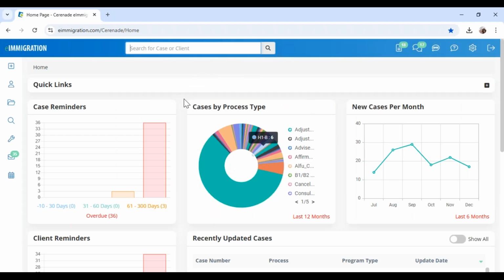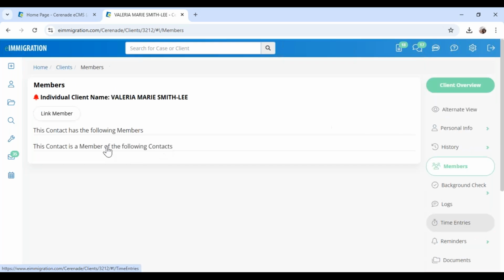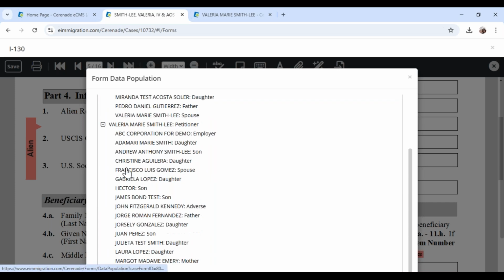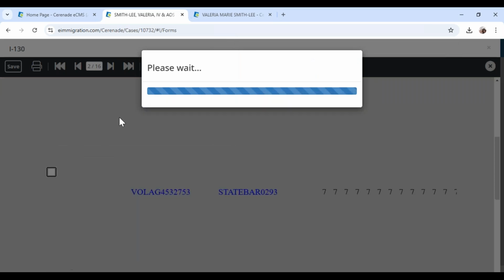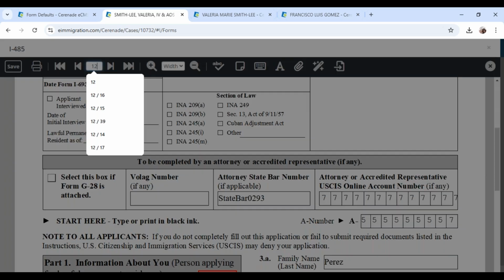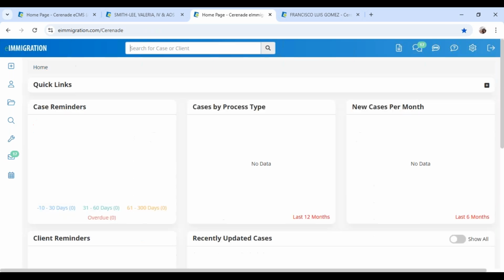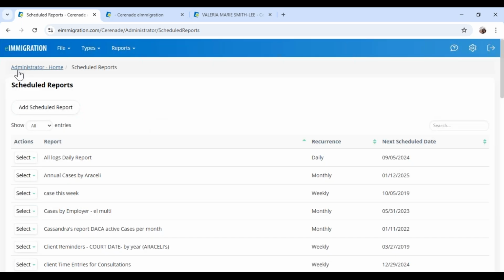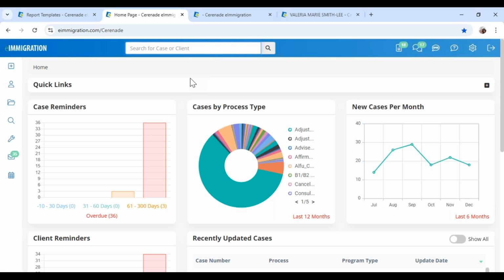Webinar: eimmigration -- Dealing with Data: From Forms to Reports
This webinar is your guide to mastering data management within the eimmigration software. You'll discover how to efficiently capture data from various sources, auto-populate forms, and generate insightful reports to streamline your practice.

1:52 The Three Basic Steps for Data Management
9:50 Linking Contacts and Members
12:50 Creating and Customizing Cases
21:26 Working with Forms: Auto-Population and Editing
34:10 Capturing Data from Clients: Questionnaires & Alternate View
42:15 Understanding and Using Form Defaults
43:40 Advanced Search and Data Capture Methods
48:40 Introduction to Standard and Custom Reports
50:30 Additional Features and Support Resources